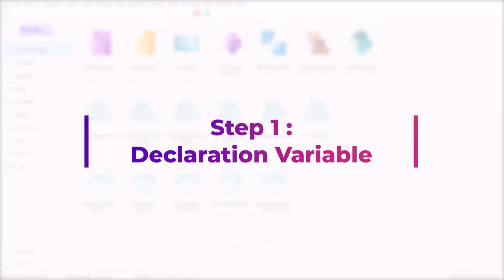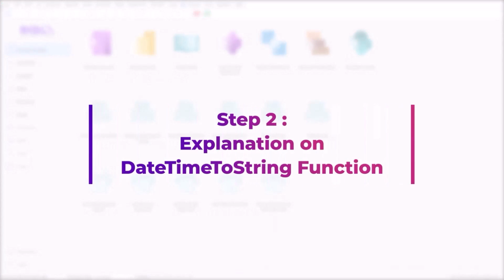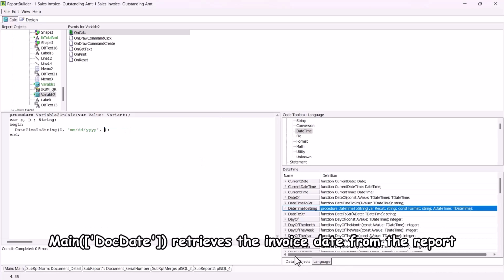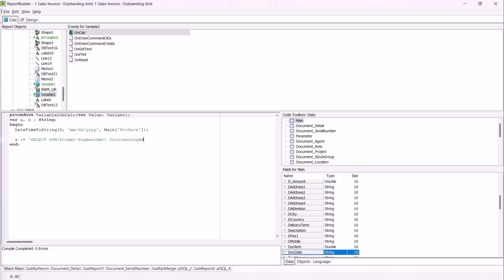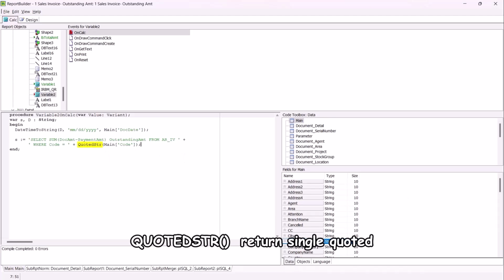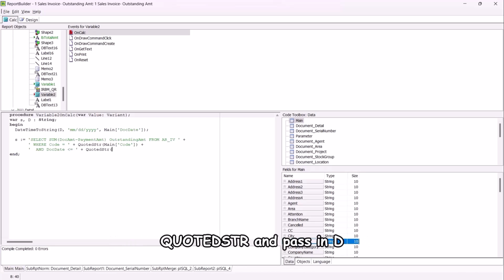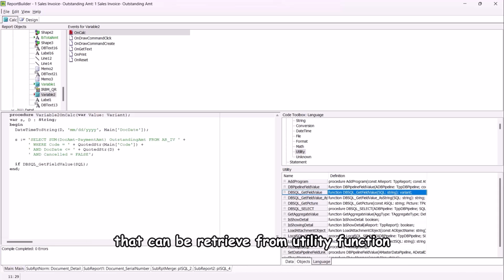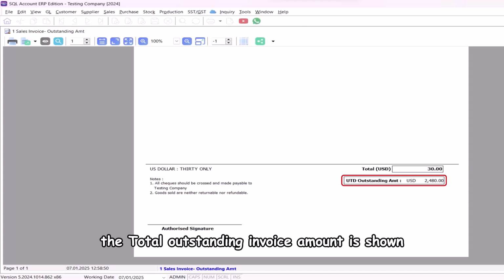Report Builder (rtm) - DateTimeToString Function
In this step by step tutorial for beginner, learn how to use the DateTimeToString function in report builder.

DateTimeToString function used to convert a date and time value into a string format for use in SQL queries.

For this video, we’ll demonstrate how to use this function to capture the total outstanding invoice amount for a customer up to Sales Invoice Date.

𝐓𝐢𝐦𝐞 𝐒𝐭𝐚𝐦𝐩𝐬
00:00-00:20 Introduction
00:21-00:44 Step 1 : Declaration Variable
00:45-01:11 Step 2 : Explanation on DateTimeToString Function
01:12-02:08 Step 3 : Construct SQL Queries
02:09-02:48 Step 4 : Retrieve Query Results